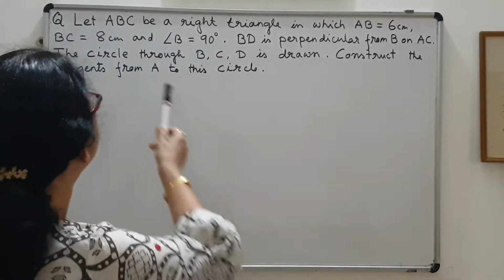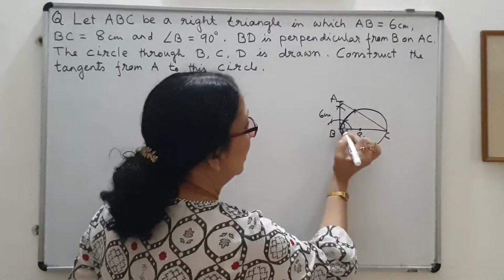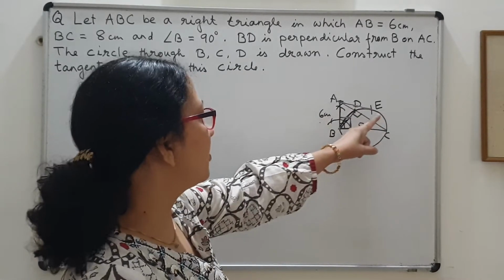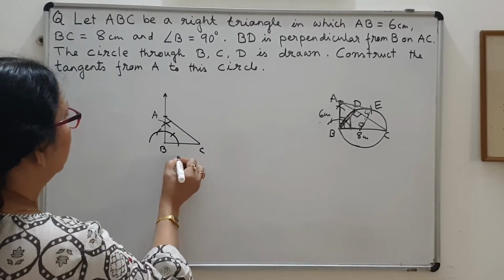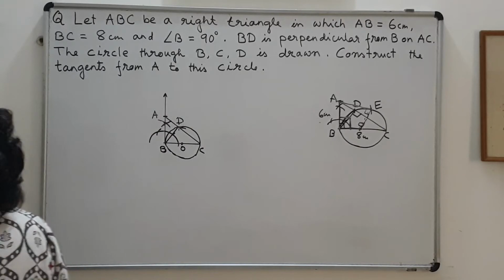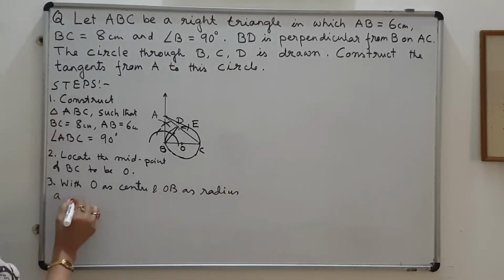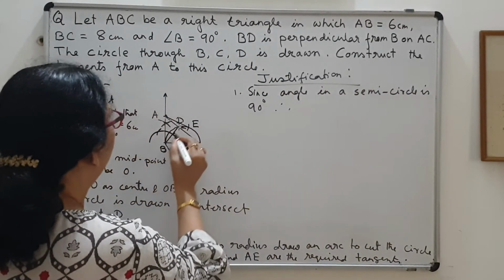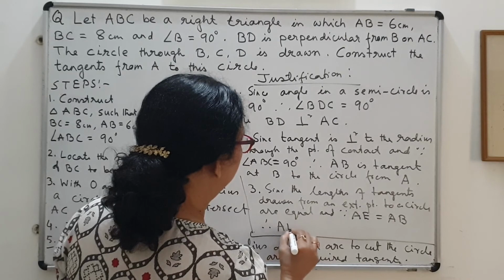CONSTRUCTIONS | Part -3 | ( Q.6 of Ex.11.2 )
CBSE Maths | Class 10| Constructions | Part - 3

Construction of Tangents to a Circle ,Solution of Q.6 of Ex.11.2.